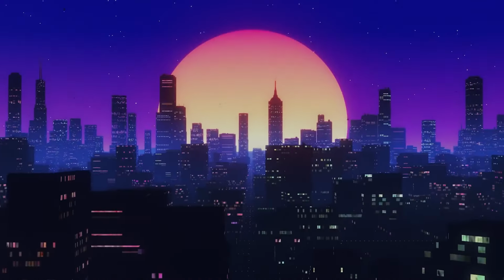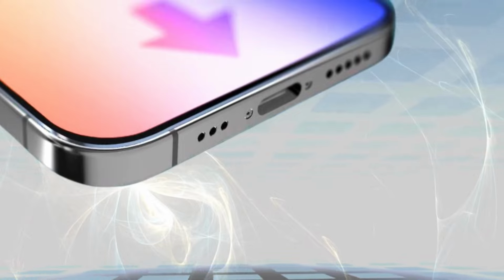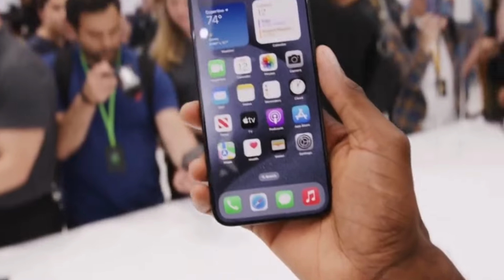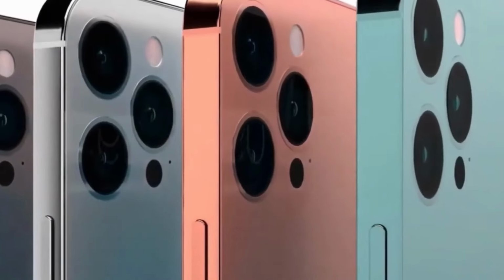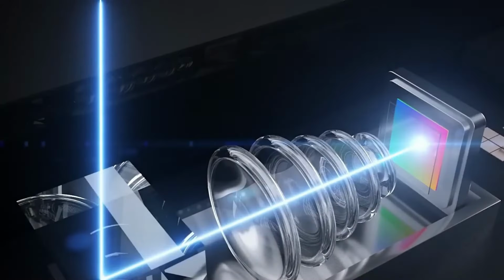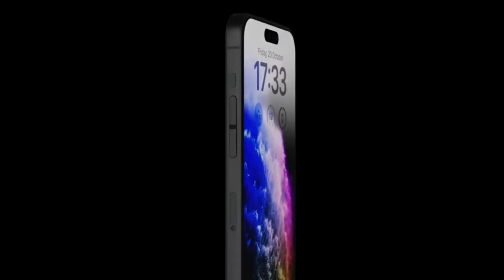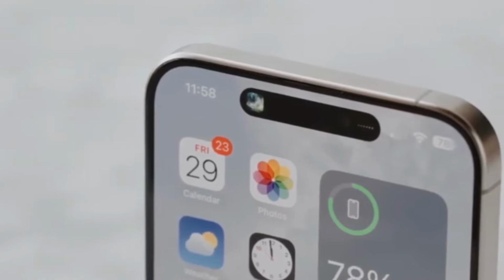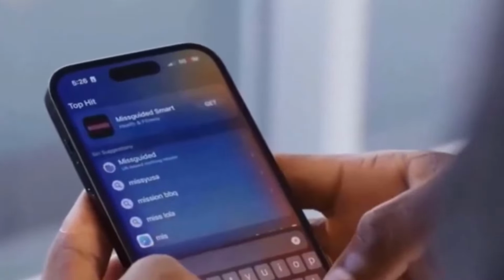iPhone 16 Ultra: The TALLEST & NARROWEST iPhone Ever!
Get ready to meet the iPhone 16 Ultra, the tallest and narrowest iPhone ever created! In this video, we will take a closer look at the impressive design and features of this groundbreaking device. From its sleek and slender profile to its advanced technology, the iPhone 16 Ultra is sure to take the smartphone world by storm. Don't miss out on all the details and get a glimpse of the future with the iPhone 16 Ultra!